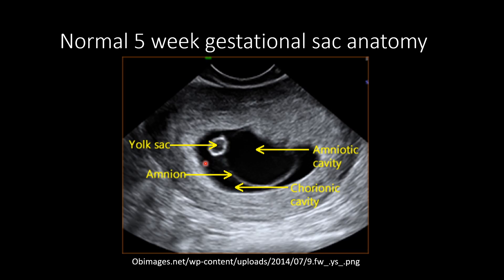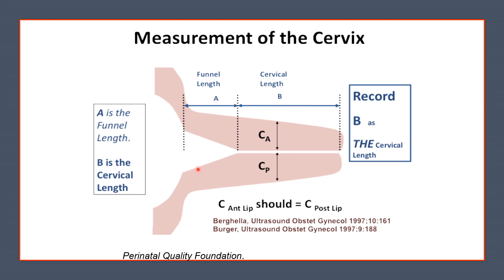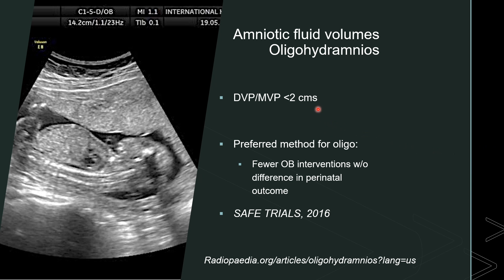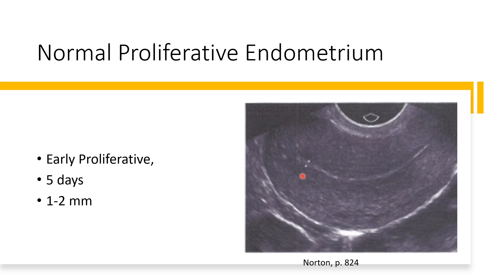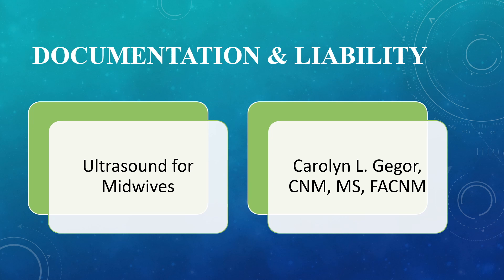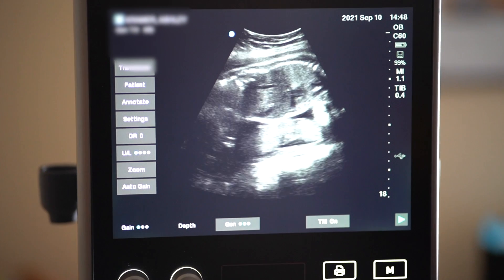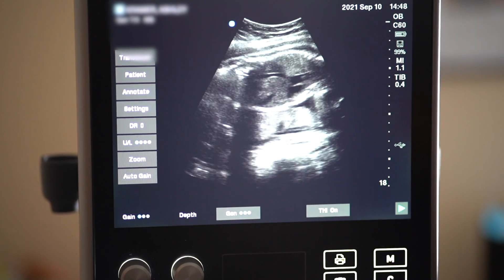Ultrasound for Midwives Student Course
Student Midwives & NP's, we have an online ultrasound course just for you!
This course is for the student Midwife or Nurse Practitioner who…

- Wants to understand how to use ultrasound in clinical practice
- Wants to understand what is involved in ultrasound exams
- Wants to be able to interpret the ultrasound images
- Wants to perform ultrasound exams in their own practice after graduation
- Wants to understand how ultrasound relates to the woman’s or baby’s health status
- Wants to know when to order ultrasound studies in clinical practice
- Wants to use ultrasound results to guide decision making in clinical practice